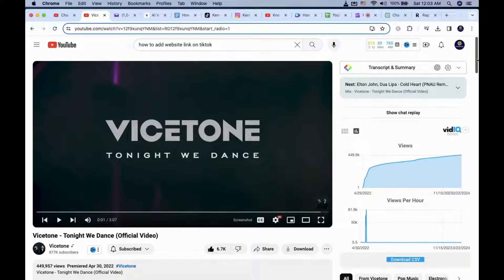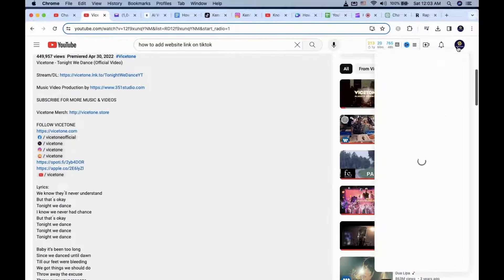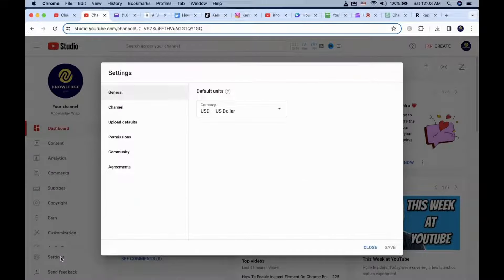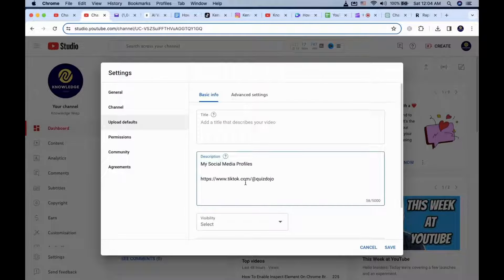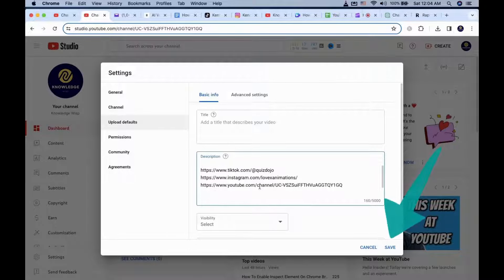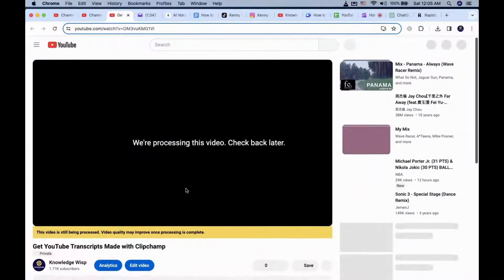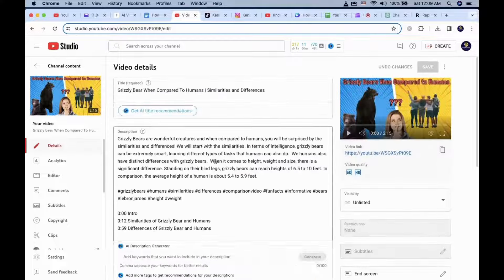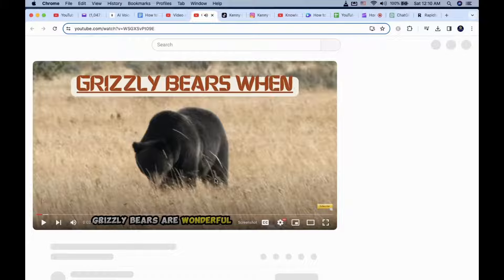How to Add Social Media Link in YouTube Video Description (Tutorial)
In this video, I will show you how to add any social media links in your YouTube video description.

There are a few ways you can go about it. The first method will apply on all your future new videos, while the second one only works for one video.

To apply the first method, go to the top right corner and click on your profile and go to youtube studio. Then click on the settings gear icon.

Now select the “upload default” option. On the right side, you will see a text box for description.

You will want to input your social media link there. Keep in mind that you are going to need the h t t p s part as well. Otherwise, it will not show up as a hyperlink.

For this example, I have my instagram page, tik tok profile and my youtube channel set up. Once you are done, save the settings.

Now when you upload new videos to your channel, they will always be in the description text box. This works best if you want viewers to see your other social media profiles.

The second method requires you to go to an individual video that you want to add your social media profile link on. Click on the details icon.

Now go ahead and put in your social media profile links. Make sure to include the h t t p s in the url.

Save the video settings. Now when you click on your video and check your description, it will have your social media profile.

Adding social media links to YouTube video description
How to include social media links in YouTube channel
Inserting social media links in YouTube video description
Including social media handles in YouTube video description
How to link social media accounts in YouTube video
Adding Instagram, Twitter, Facebook links to YouTube vid
Incorporating social media URLs in YouTube video description
How to put social media links in YouTube video description
Including social media buttons in YouTube video description
How to add social media icons to YouTube video